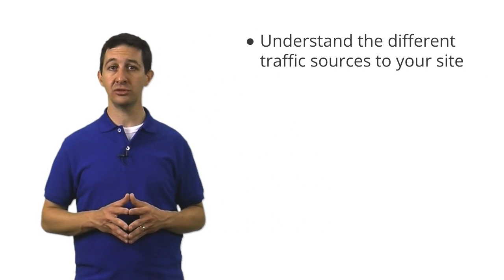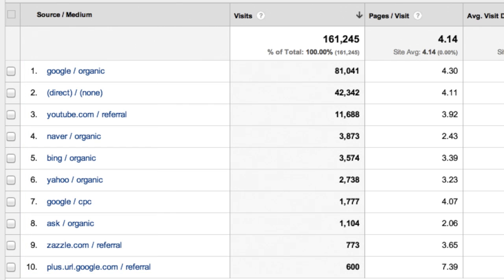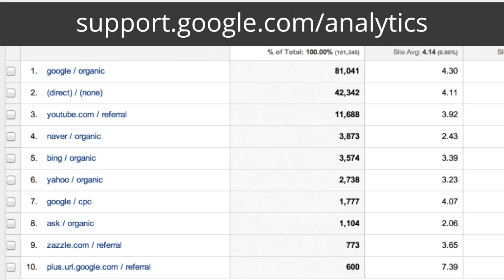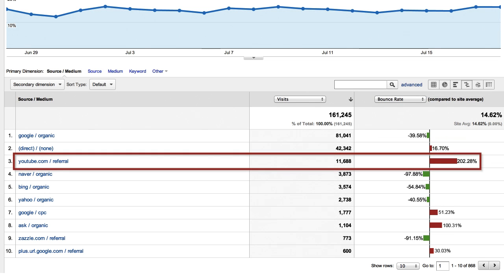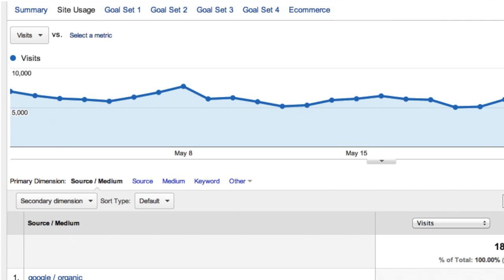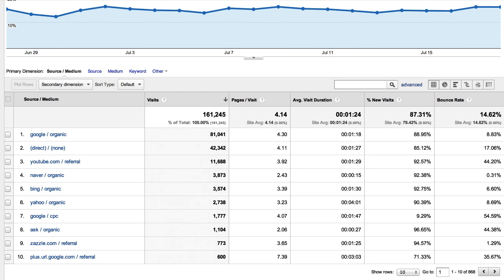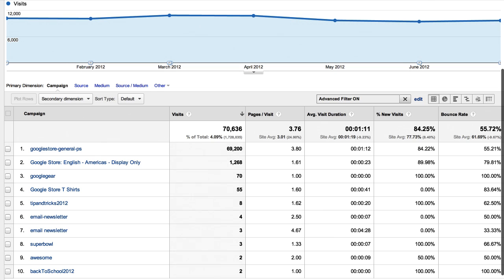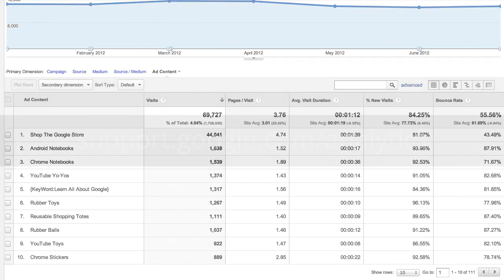Digital Analytics Fundamentals - Lesson 5.3 Acquisition reports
Lesson Objectives: Practice navigating the Acquisition reports. Understand how key dimensions in the Acquisition reports are collected and reported. Recognize how to use the Acquisition reports to find basic campaign optimization opportunities.